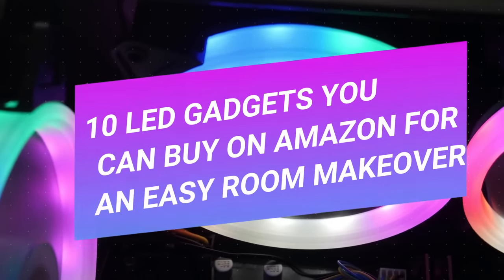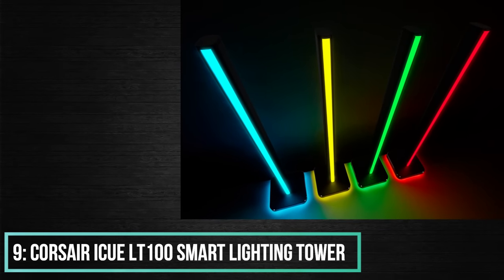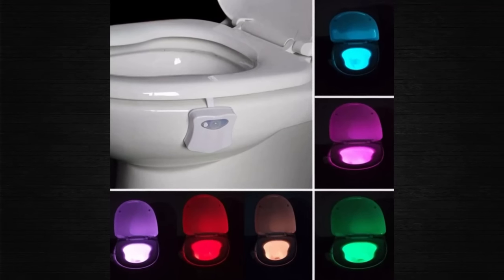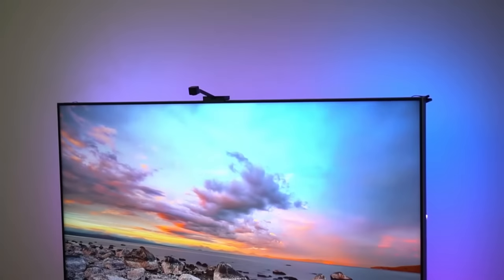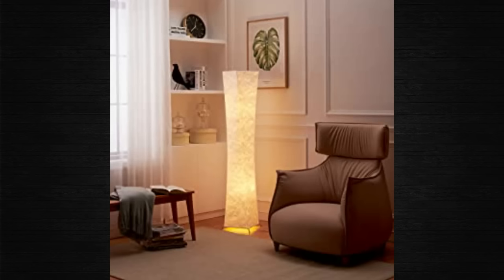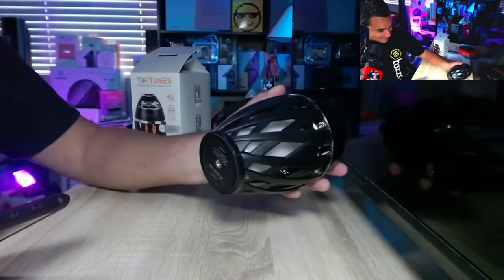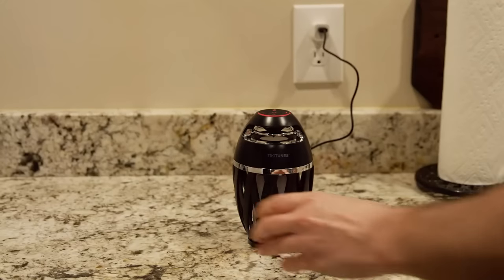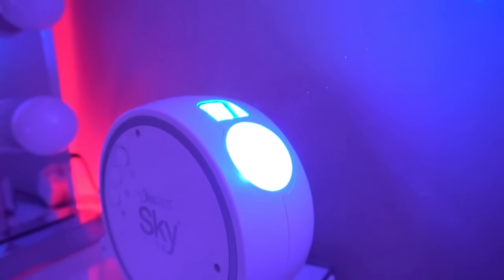10 LED GADGETS TO BUY FROM AMAZON IN 2021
Are you looking for something that can bring a spark to your room? In 2021, it's hard to buy something so reasonable! We gathered the best of all led gadgets from Amazon  that will boost your room’s aesthetic. In the video, you will expect gadgets of low price and more value. Led gadgets have been in trend for a while now, but they cost a good amount of money. The led gadgets mentioned in the video are perfect for your pocket and room. Buying them from amazon will update your room according to 2021’s trends.

10 - moon lamp
9 -smart lightning towers
8 -toilet night lights
7 -shower heads
6 -tv back lights
5 - Led floor lamps
4 -Amazon echo glo
3- Tiki Speaker
2 -Nexillumi
1- Bliss Light sky lyte

Translated titles:
10 GADGETS LED PARA COMPRAR EN AMAZON EN 2021

10 LED-GADGETS, DIE SIE 2021 BEI AMAZON KAUFEN KÖNNEN

10 GADGETS LED A ACHETER CHEZ AMAZON EN 2021

10 APARELHOS DE LED PARA COMPRAR DA AMAZON EM 2021

२०२१ में अमेज़न से खरीदने के लिए १० एल

10 LED-GADETTE OM IN 2021 VAN AMAZON TE KOOP

10 Pajisje LED për të blerë nga AMAZONI në 2021

10 أدوات LED يمكن شراؤها من أمازون في عام 2021

10 LED սարքեր, որոնք կգնեն 2021 թվականին ԱՄԱZՈՆԻ

2021 年要从亚马逊购买的 10 个 LED 小工具